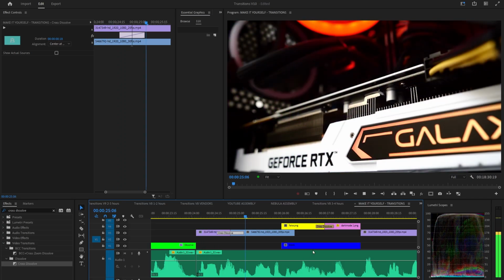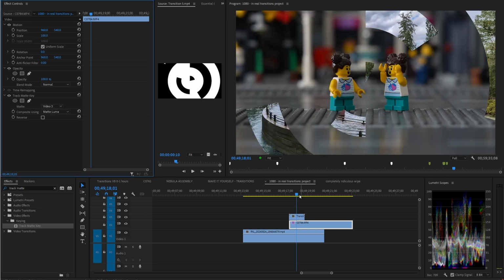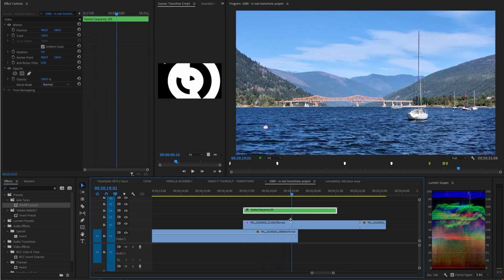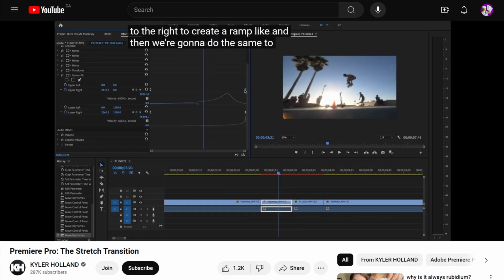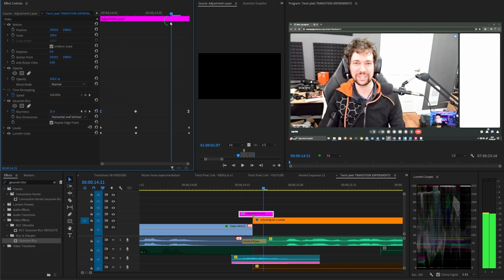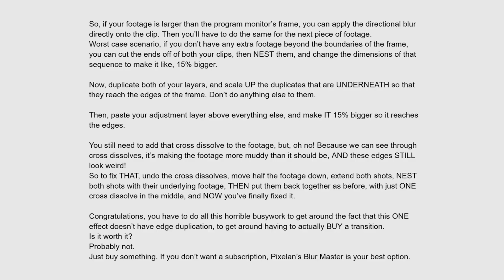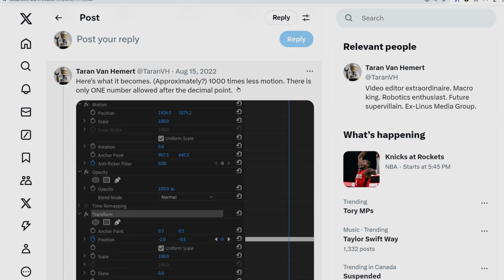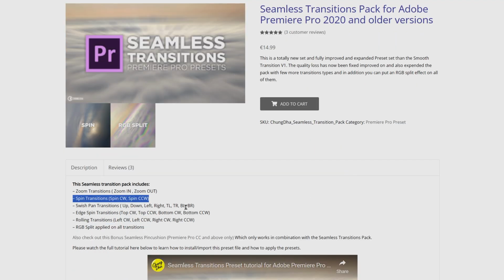Transitions: Make them yourself (Companion video)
0:00 Intro
0:22 Dissolve
1:13 Linear Wipe
1:52 All other wipes
6:46 Push
7:44 Cube Spin (no)
7:56 Edge stretch (no)
8:10 Center Stretch
8:40 Zoom (no)
9:16 Exposure Flash
11:33 Blur
13:35 Mosaic
Timestamp: 2:24:42
13:50 Pop
17:10 Flip
17:33 Glitch